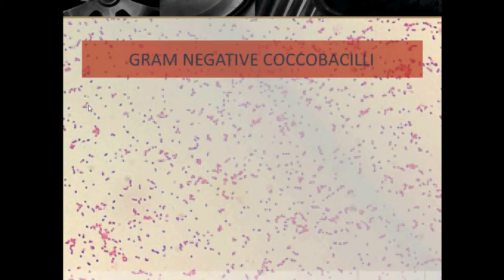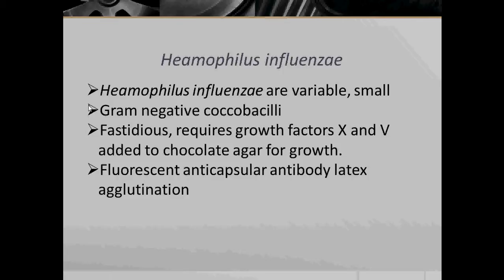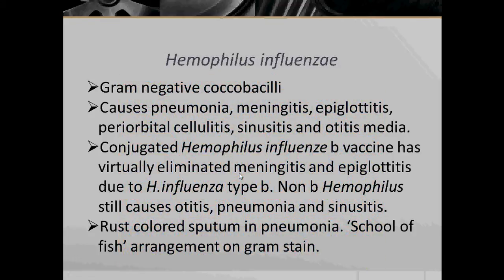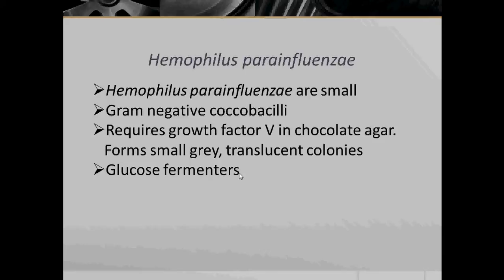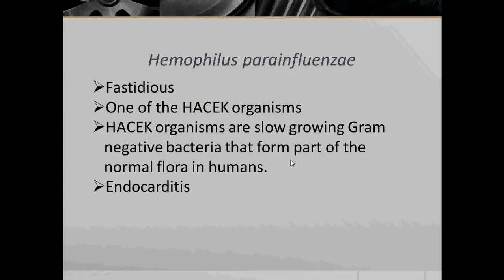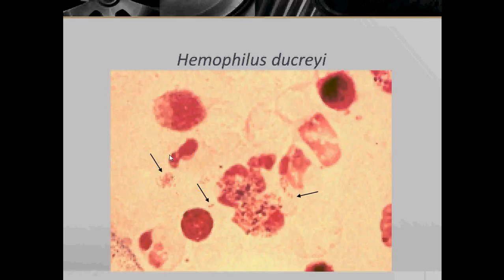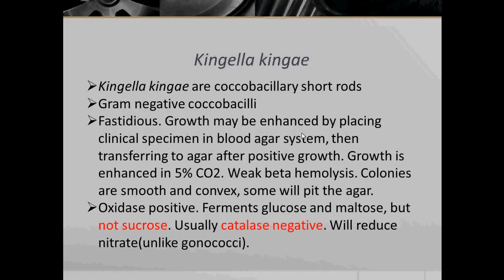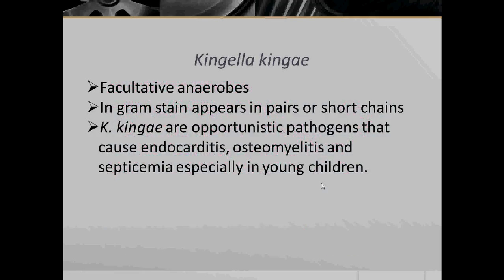Bacteriology- Gram Negative Coccobacilli (Part 1)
In this video we will look at bacteria from  the Haemophilus genus (H. influenzae, H. parainfluenzae, H. ducreyi) and Kingella kingae.